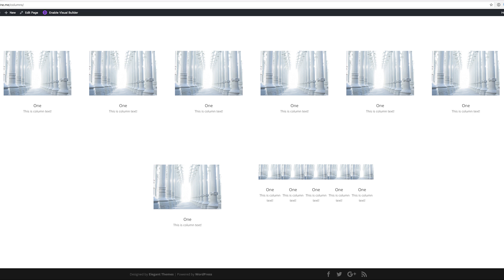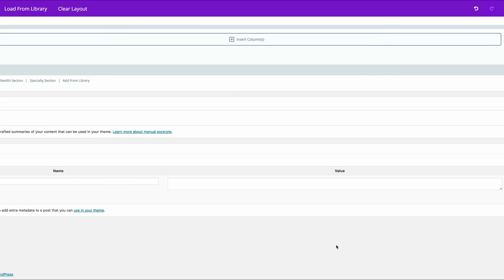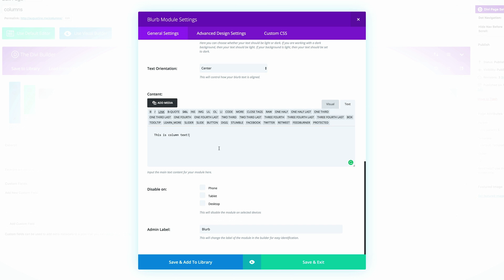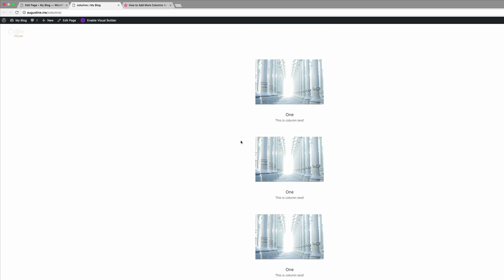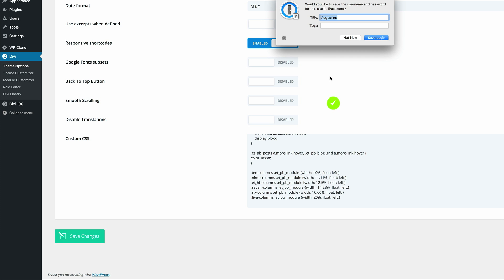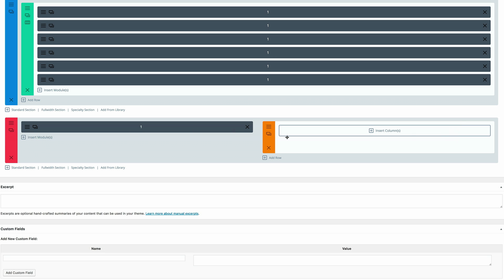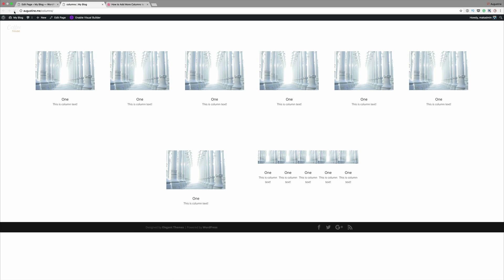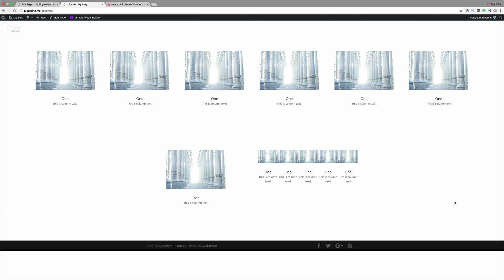How to Add More Columns to Your Divi Builder Posts or Pages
The Divi Builder allows you to have up to four columns for page layouts. And, for most websites, four columns is all you need. But sometimes you need to add more columns. Of course, there are plugins that allow you to embed shortcodes to add extra columns to your layout. But, this can be limiting when working with the Divi Builder since shortcodes require that you work from within a module.